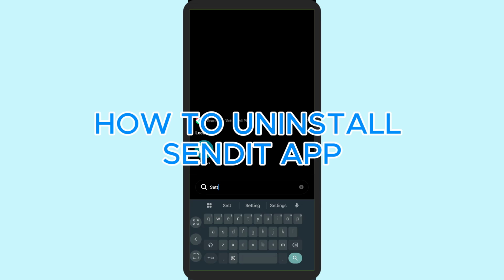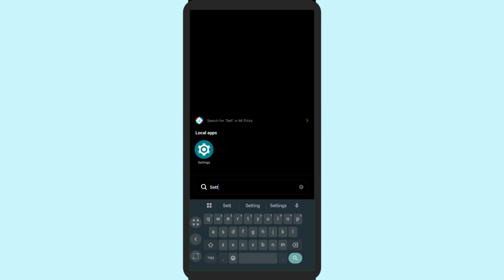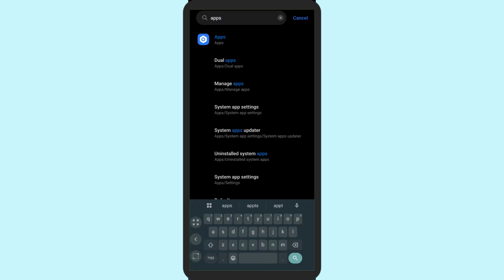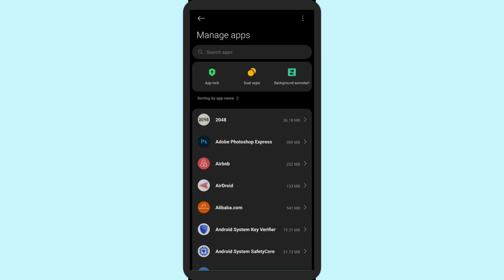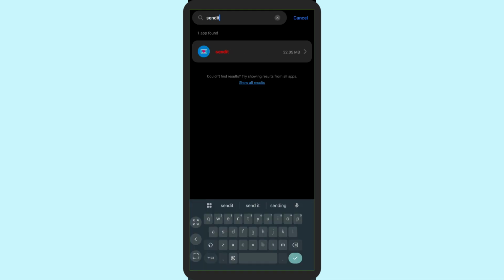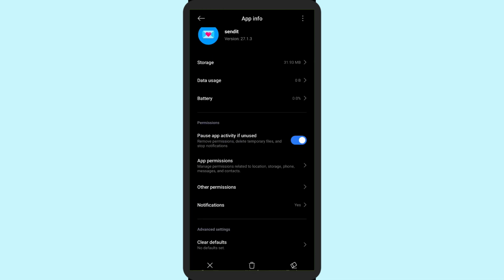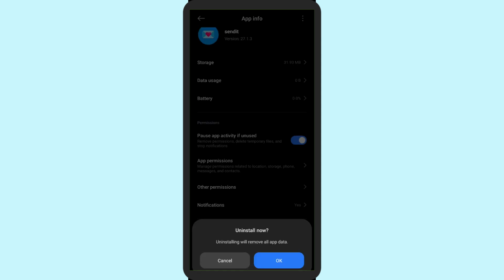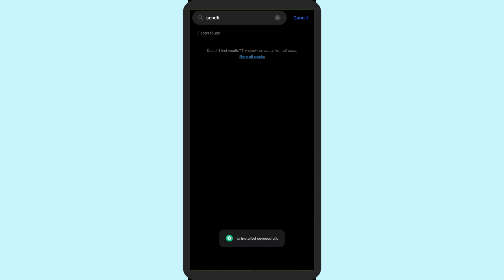How to Uninstall Sendit App 2025?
This tutorial shows you exactly how to uninstall the Sendit app from your device. Whether you’re using Android or iOS, the steps are explained clearly so you can remove the app without confusion. Many users are unsure about how to fully uninstall an app or clear storage, so this video helps you do it correctly and safely.
You will learn how to locate the Sendit app on your phone, how to remove it using the uninstall option, and how to verify that it has been completely removed. This is helpful if you want to free up space, fix app issues, or simply no longer need the app.
The process is simple, but beginners often miss important steps—so follow along carefully.